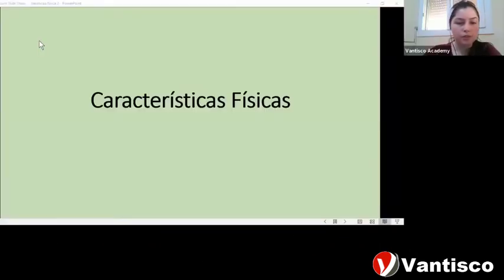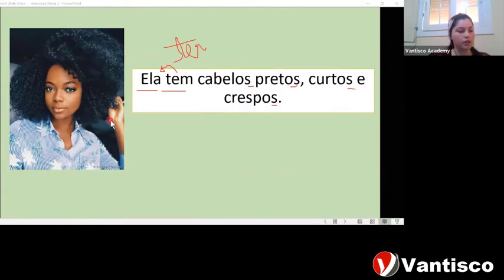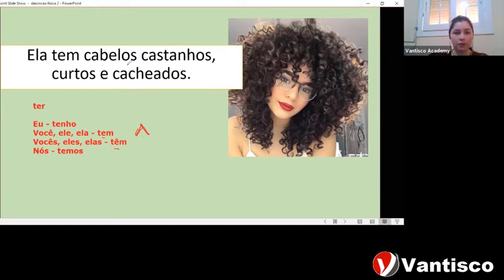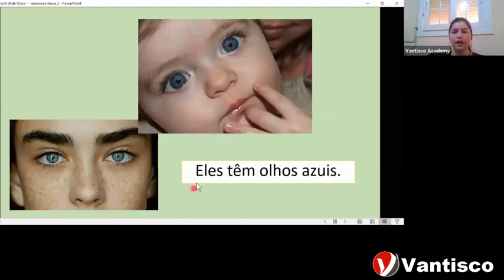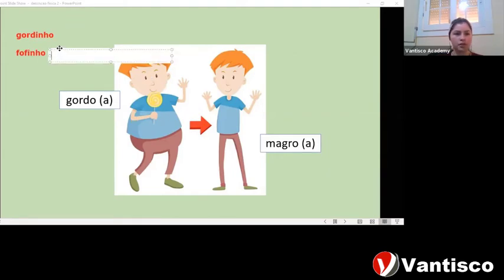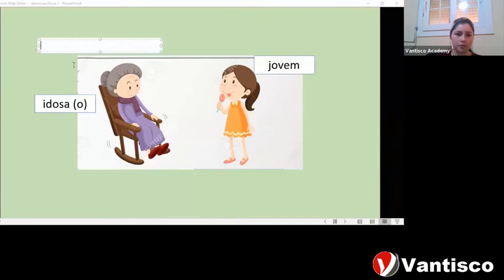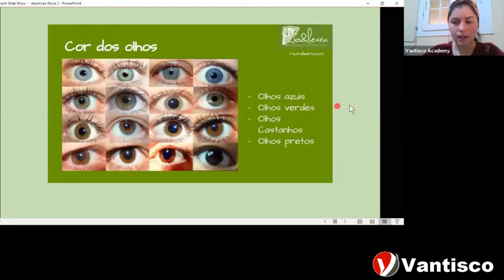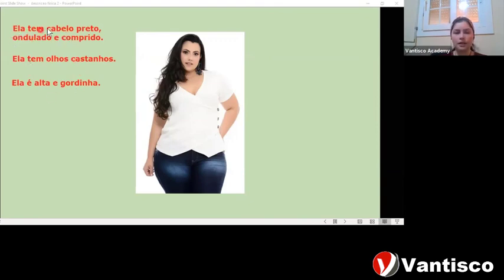Learn Portuguese with Flavia Lesson 8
Lesson 8 of Flavia Portuguese language series on Vantisco language center